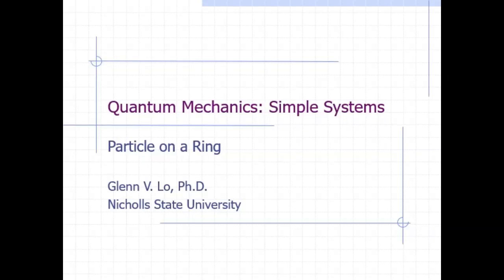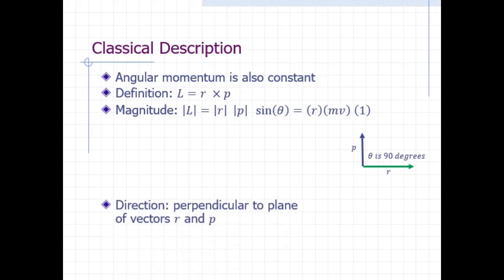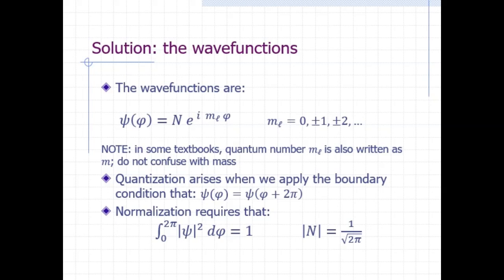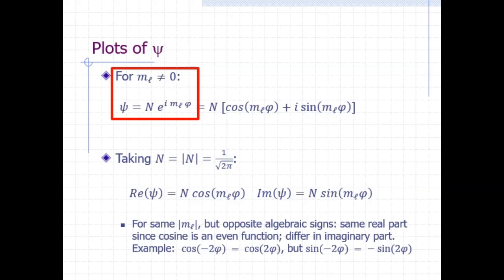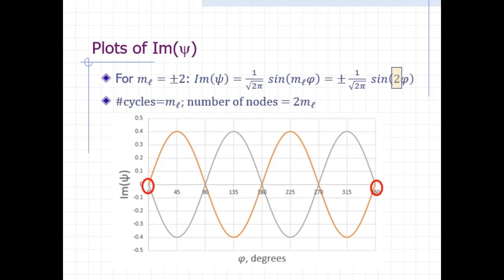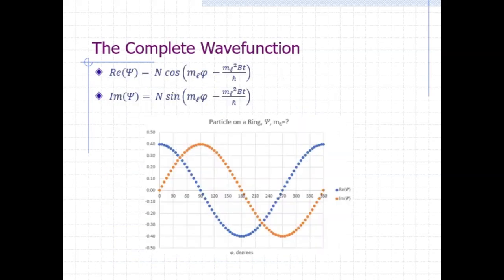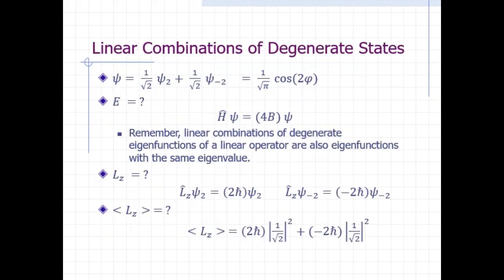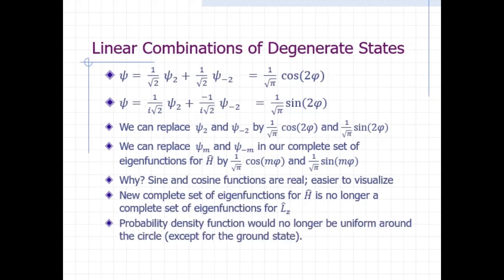Particle on a Ring rev Oct 13 2023